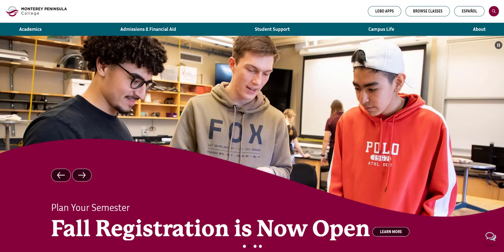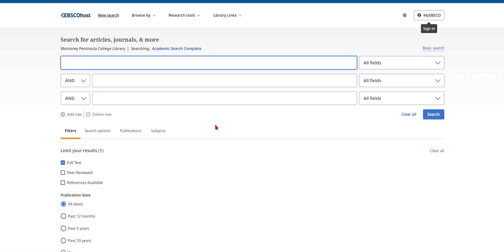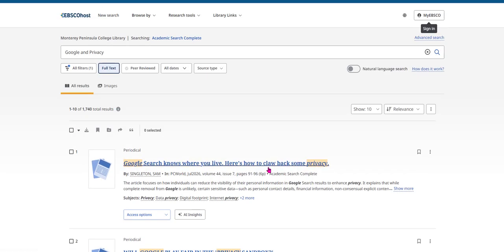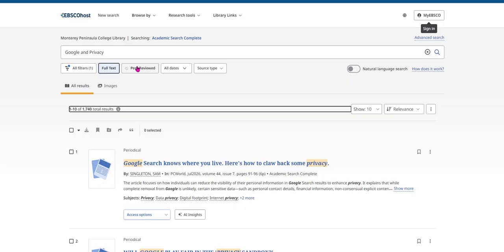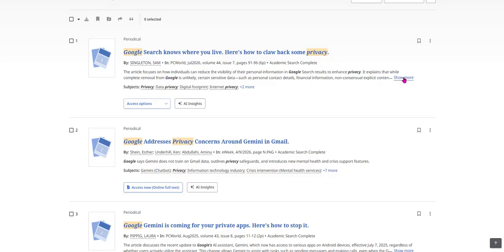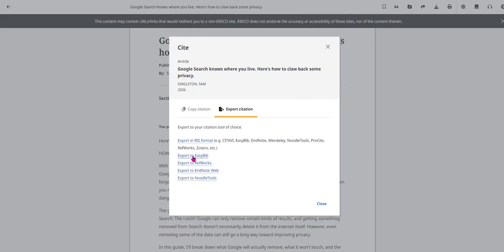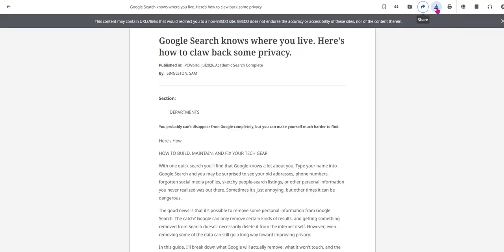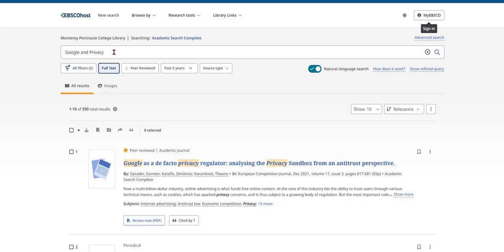Academic Search Complete Basics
Basic introduction to the Academic Search Complete database available from the Monterey Peninsula College Library